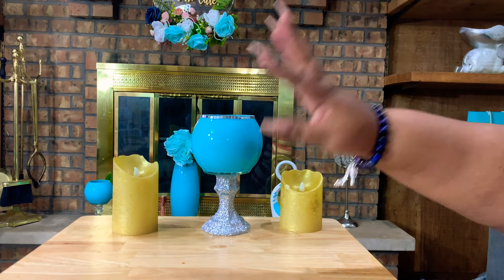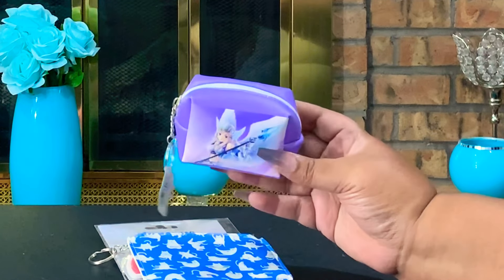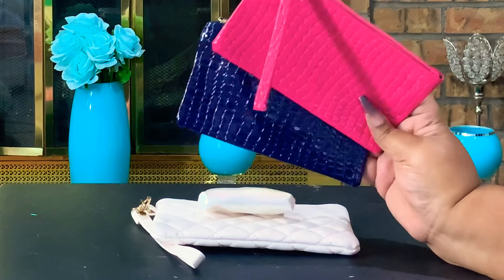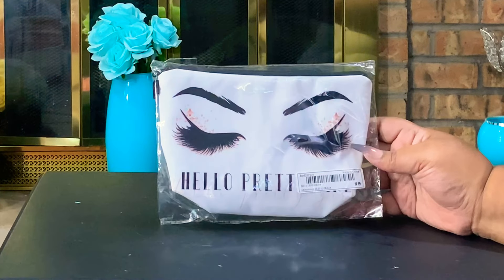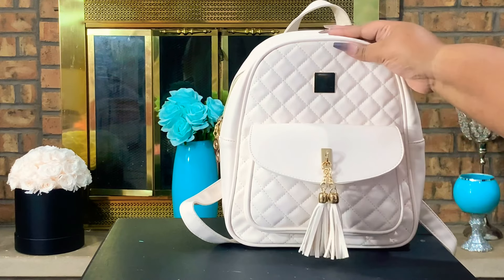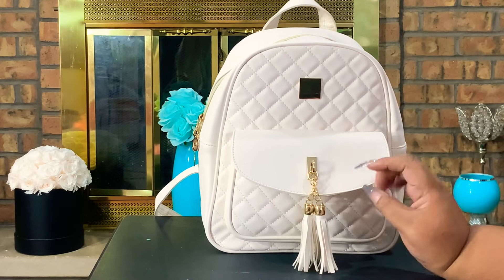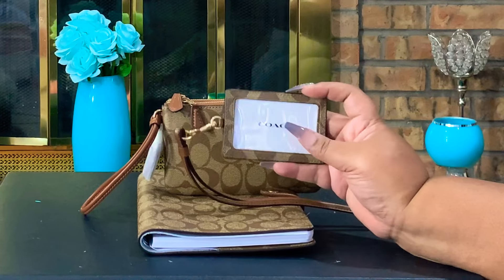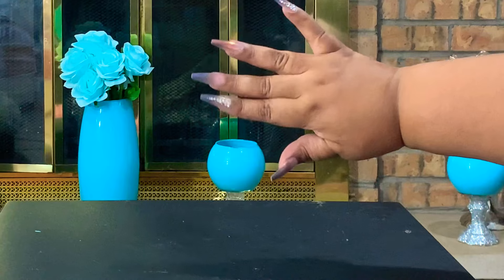SHEIN & Coach Collective Haul / Purse & Accessory Haul / Mama LaShaun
In Today’s video we are doing a Amazon Burlington TJ MAXX  collective Haul!

Love,
Mama LaShaun